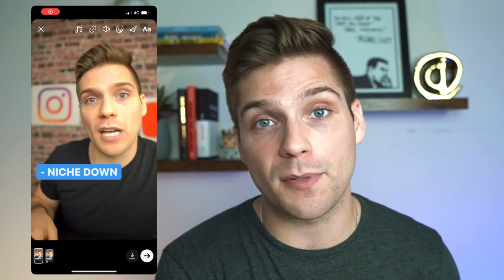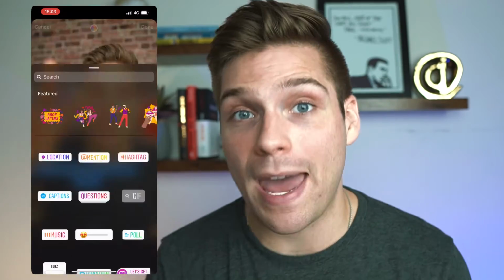How to Automatically add Captions to Instagram Stories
In this video, we're showing you had to add automatic captions to your Instagram Stories. To add the map the stickers button after shooting a story, then choose "(CC) Captions." After doing so, Instagram would analyze and transcribe your audio, then overlay the captions onto your video right away.

0:00 - Intro
0:33 - How to Add Closed Captions (Automatic)
3:08 - Bonus Instagram Story Tips
5:29 - Automatic Captions Summary